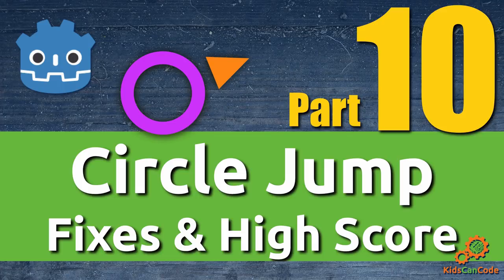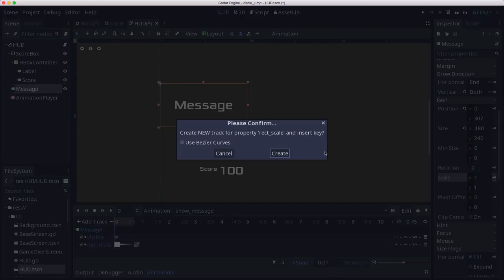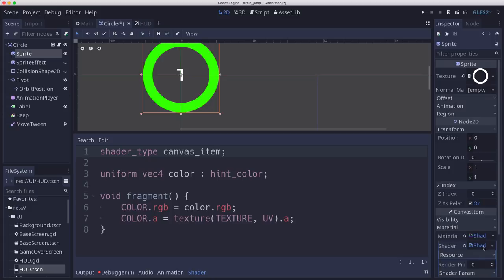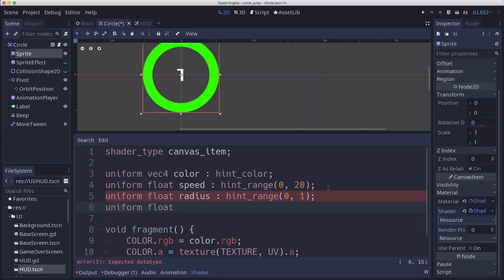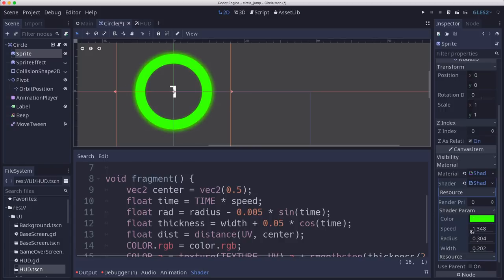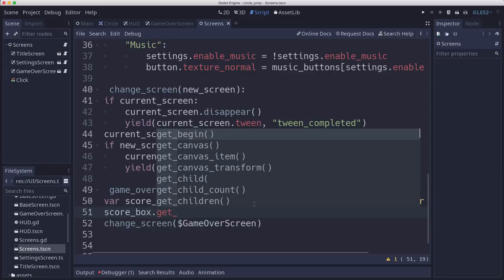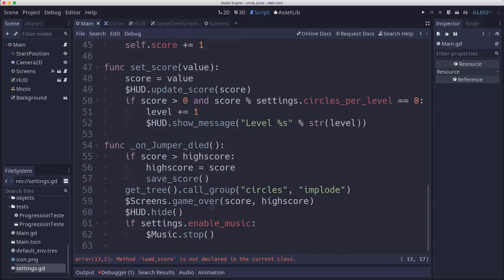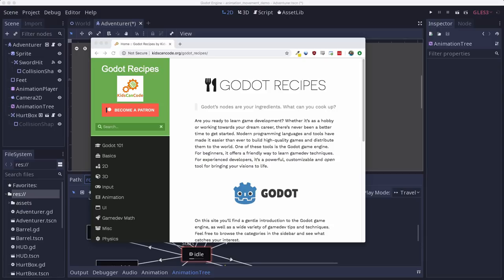Circle Jump: A Godot Mobile Game (Part 10)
This time we fix some issues uncovered by the Android testing last time. We also add a high score functionality.